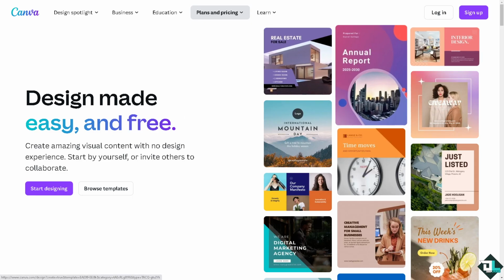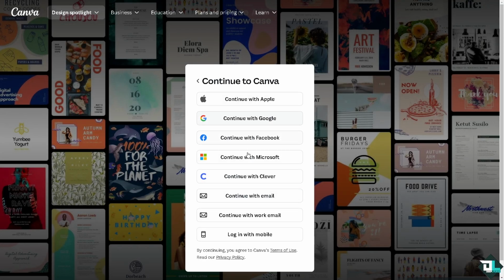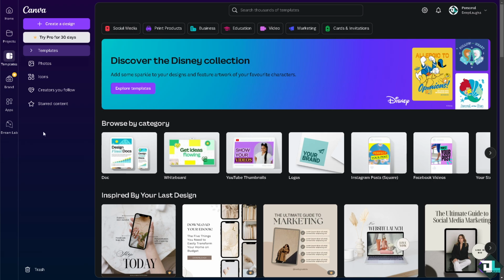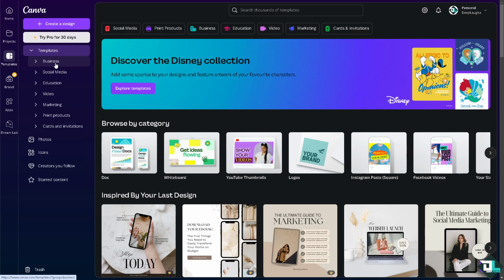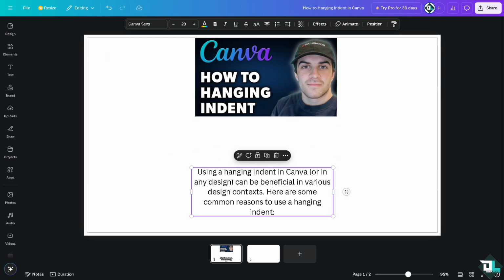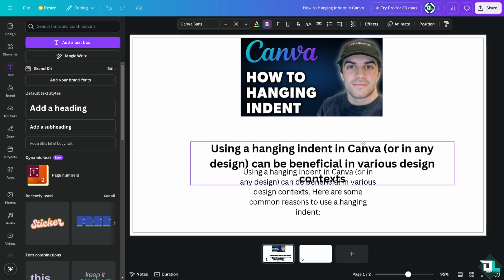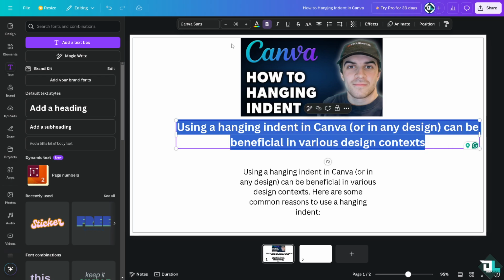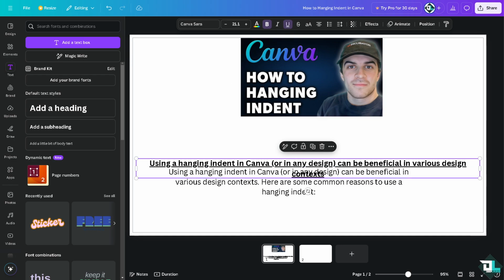How to Hanging Indent in Canva (Full 2024 Guide)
In today's video we cover how to use canva,hanging indent in canva,how to indent in canva,how to make hanging indent in powerpoint on mac,how to do hanging indent,how to indent on canva doc,canva,how to un indent bullets in powerpoint,how to change the indent in powerpoint to 5 inches,how to indent bullet points in powerpoint,how to edit in canva,how to group elements in canva,how to create margins in canva,how to remove indent in powerpoint presentation,how to add text effect in canva